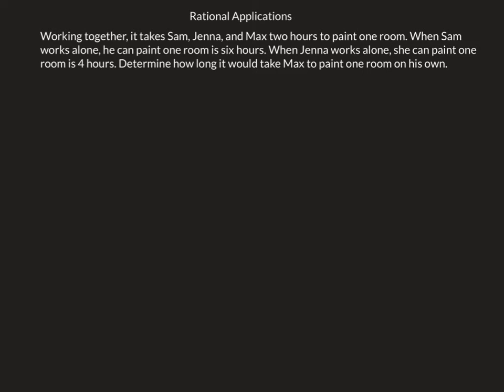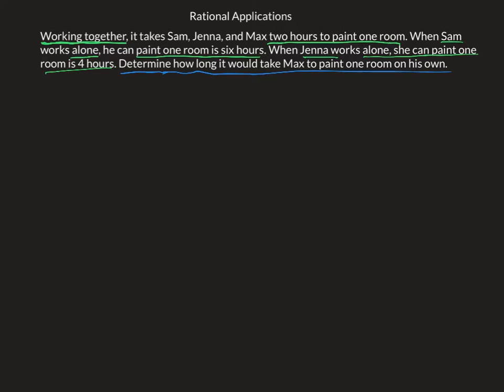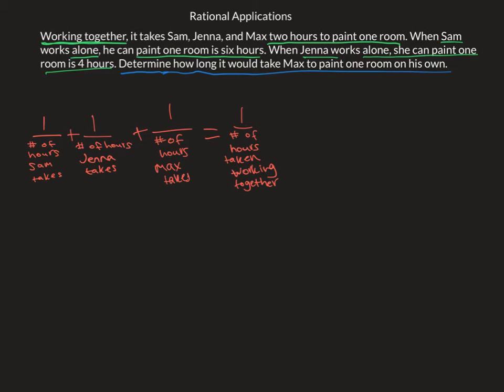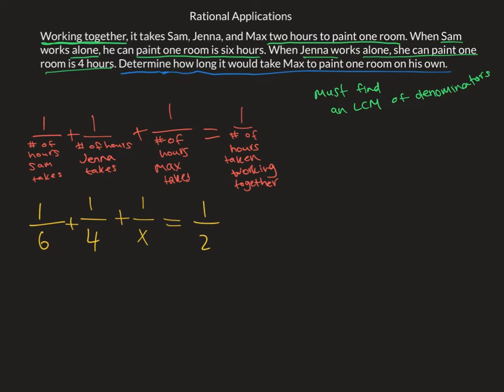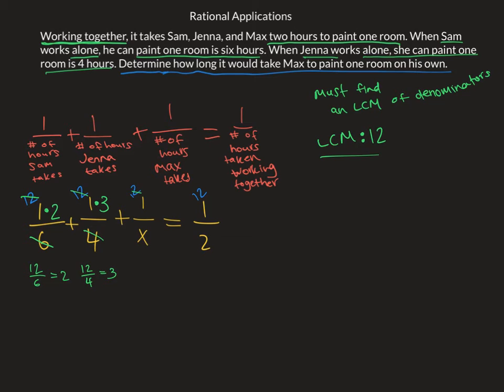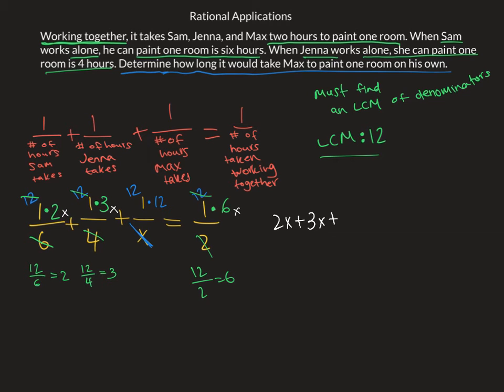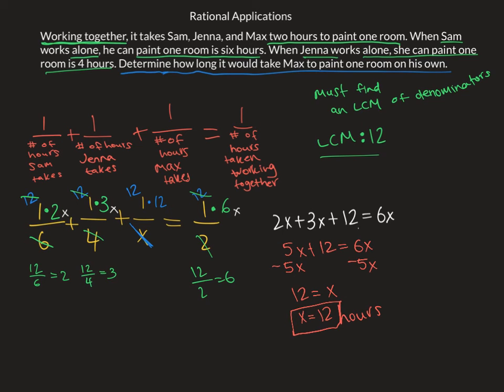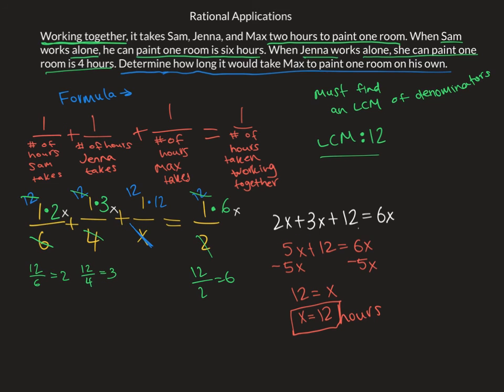Algebra Problem 32